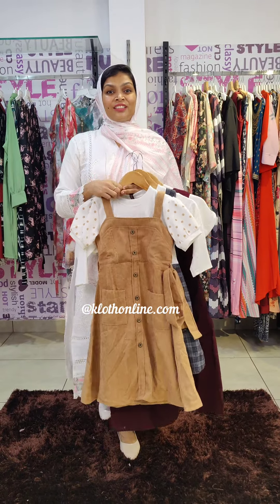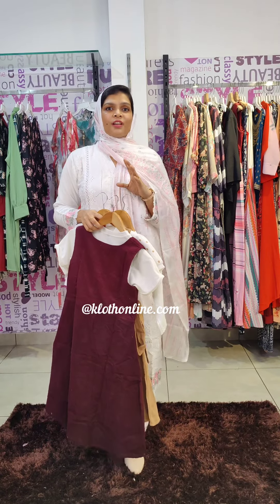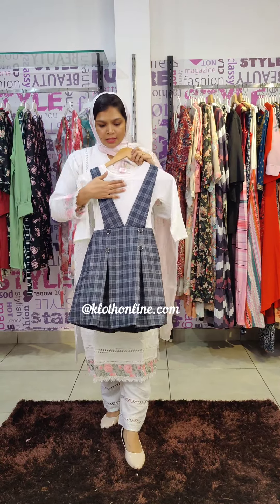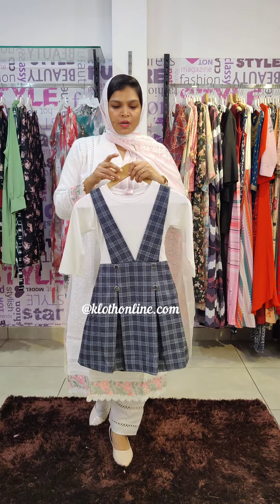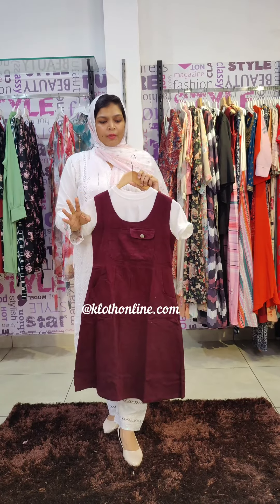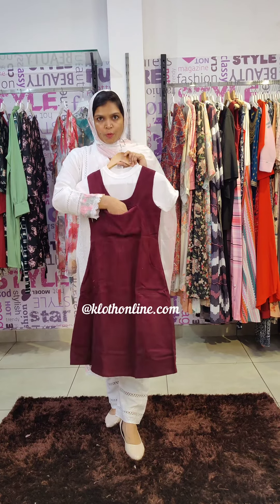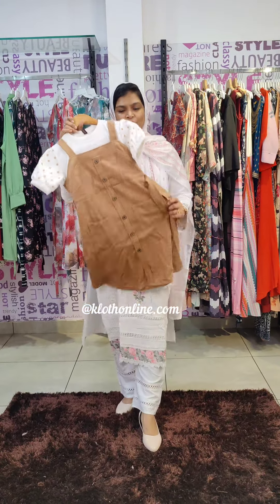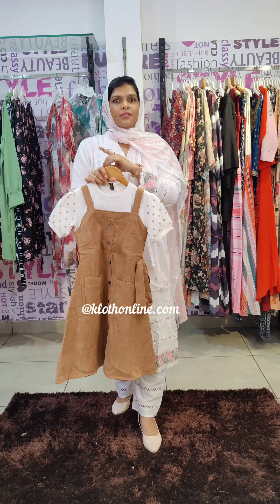Corduroy girls rompers @klothfashionstore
Corduroy girl's rompers 🤍🤎
🔸Size: 7 yrs to 14

🔶No COD🔶
Shipping - Delivery in 5 -7 working T-shirtsqueries